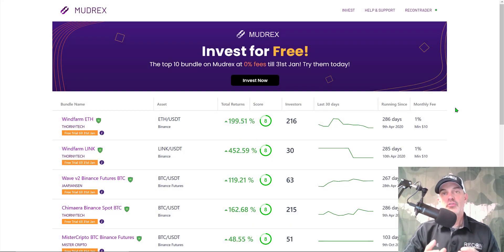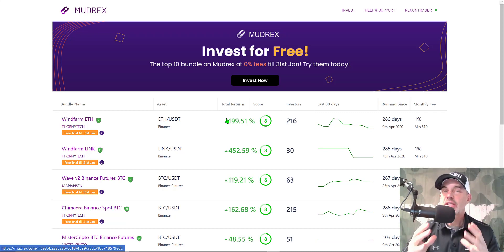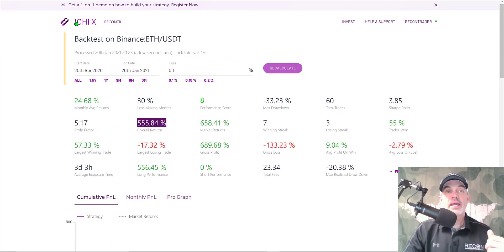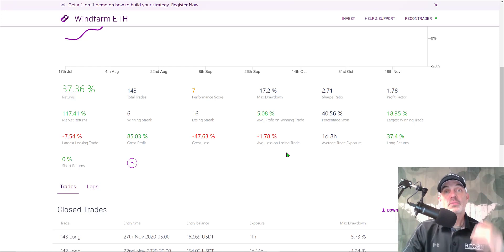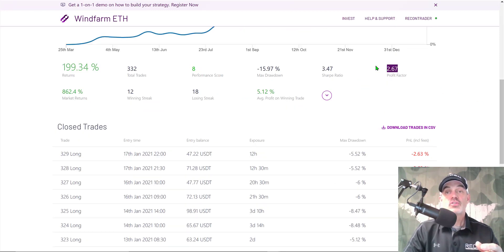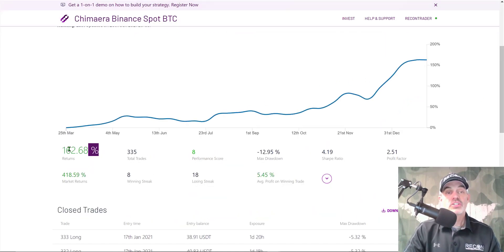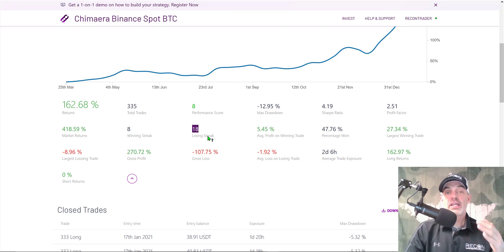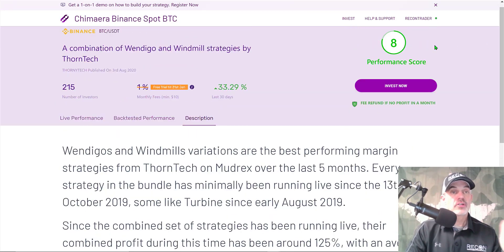How to Select A Profitable MUDREX Invest Passive Income Automated Bitcoin Crypto Algo Trading Bot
How to Select A Profitable MUDREX Invest Passive Income Automated Bitcoin Crypto Algo Trading Bot Bundle Strategy.